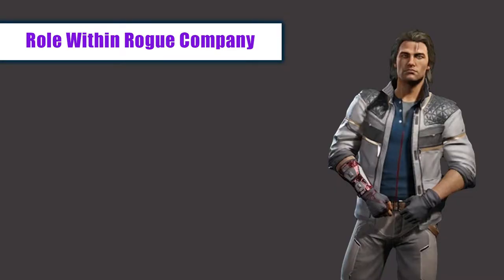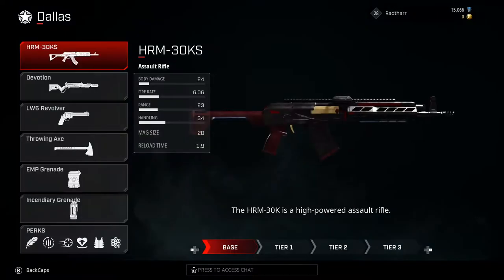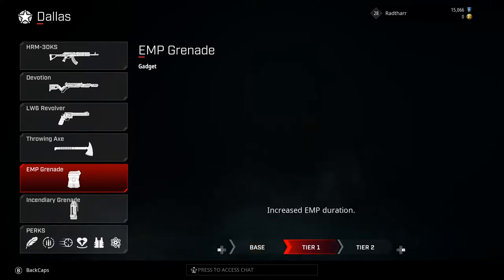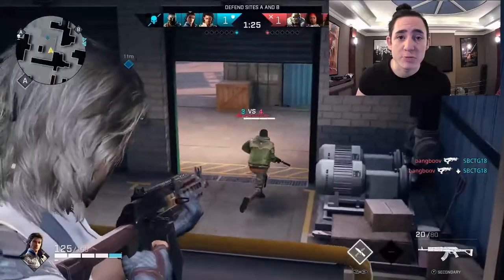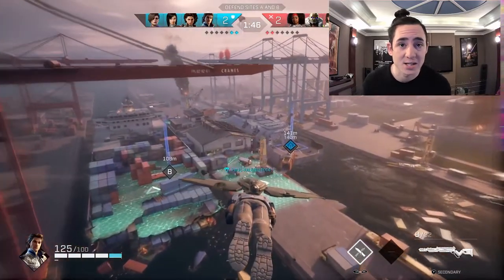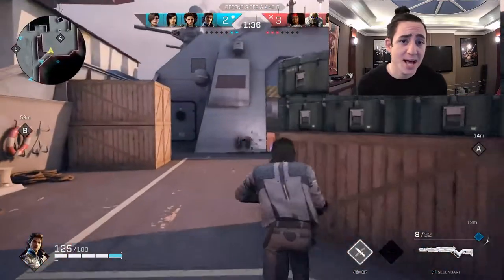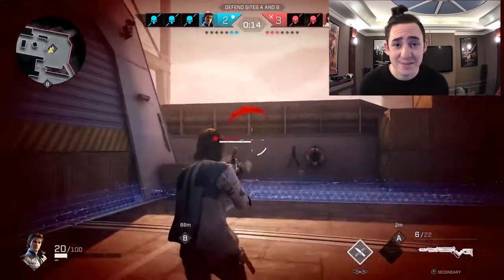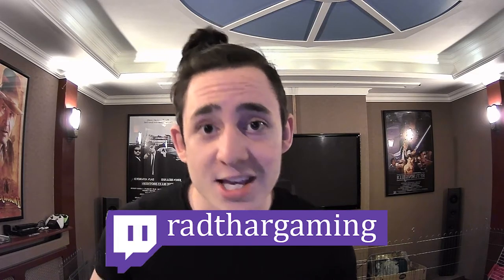DALLAS GUIDE - Rogue Revealed (Rogue Company - Guides, Tips and Tutorials)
I hope you're all doing well and welcome to this instalment of Rogue Revealed where I break down anything and everything you want to know about Rogue Company - leave what you want to see in comment section!

In this episode I go over DALLAS!

to keep up with my live games where you can interact with me and pick my brain!

Discord: Is this something you guys want?